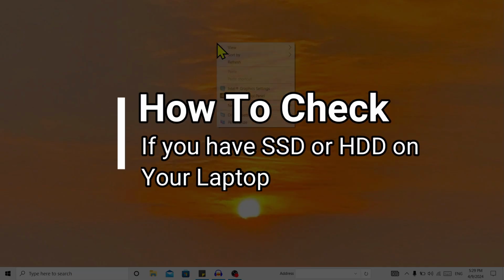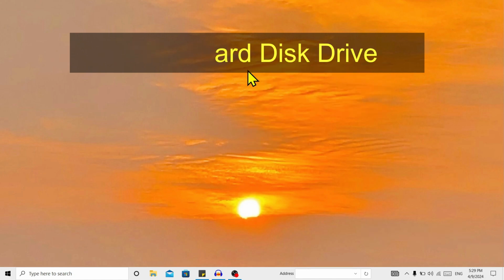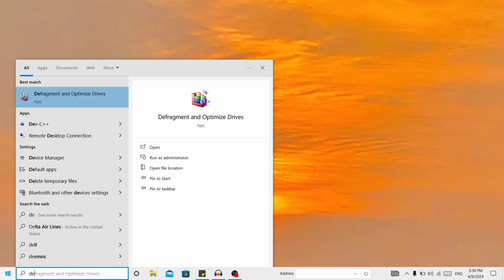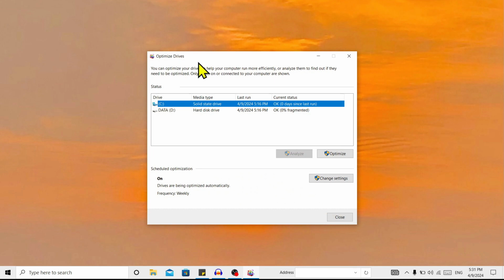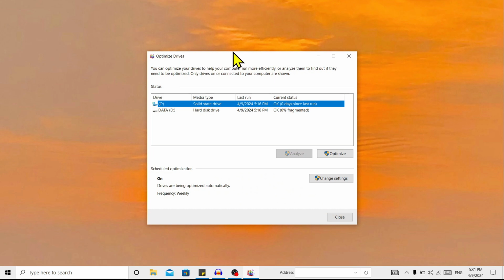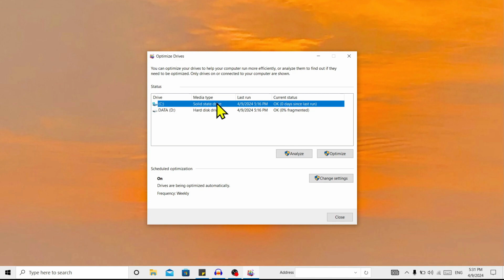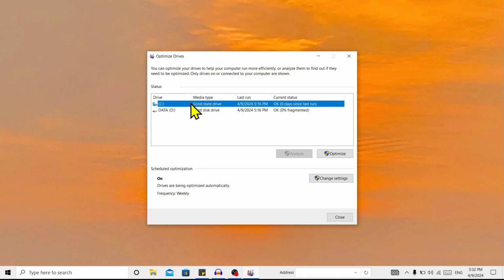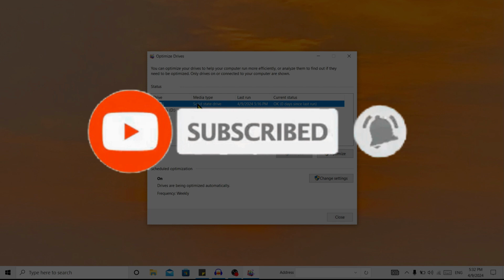How to Check if Your Windows 10 Laptop Has an SSD or HDD | Easy Tutorial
Learn how to quickly check if your Windows 10 laptop is equipped with a Solid State Drive (SSD) or Hard Disk Drive (HDD). Understand the differences between these storage types and how to identify them on your device.

👉 Explore more!